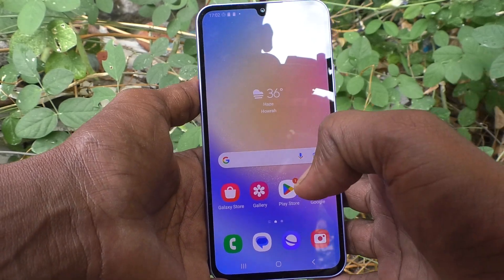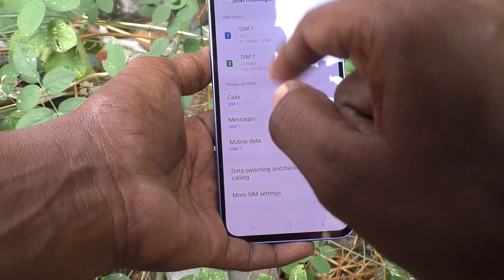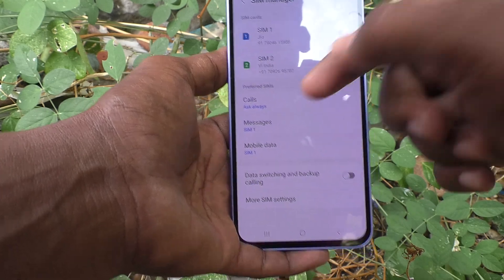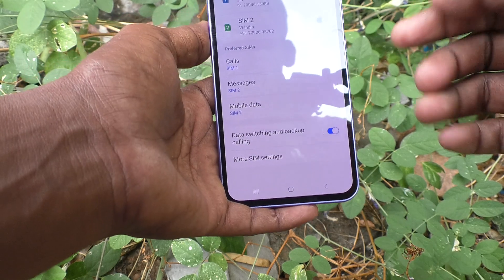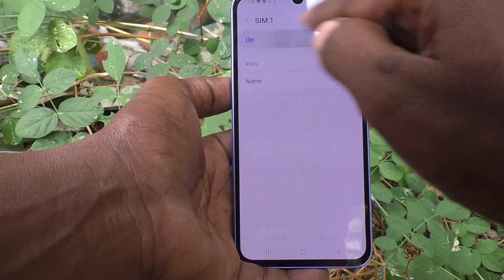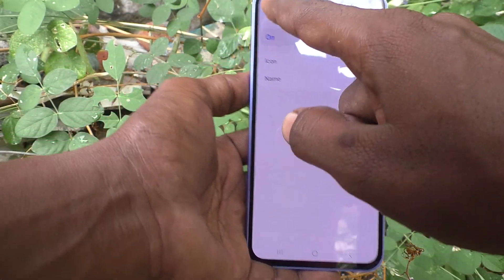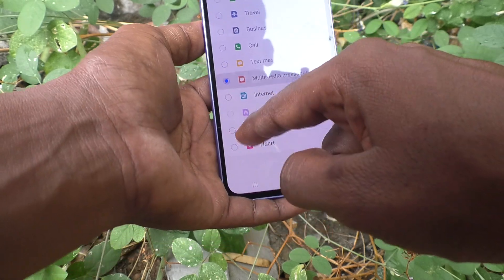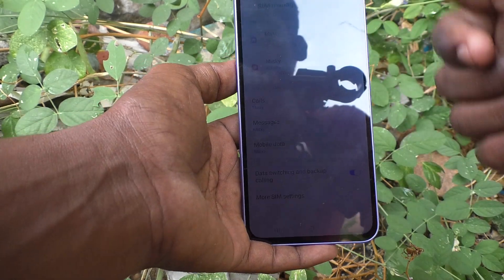How to customize SIM card manager in Samsung Galaxy A34 5G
Samsung Galaxy A34 5G SIM card manager customize settings: Learn here how to customize SIM card manager in Samsung Galaxy A34 5G smartphone.